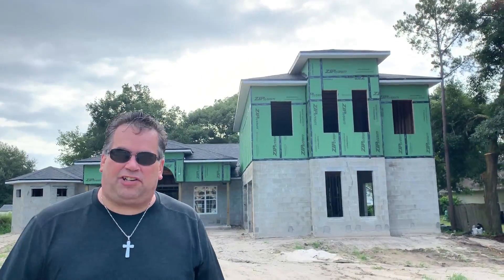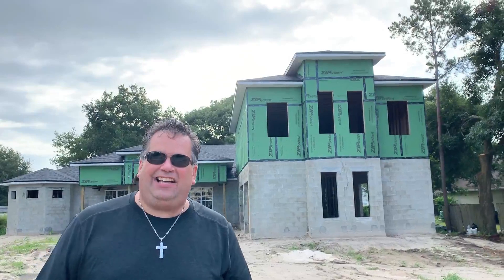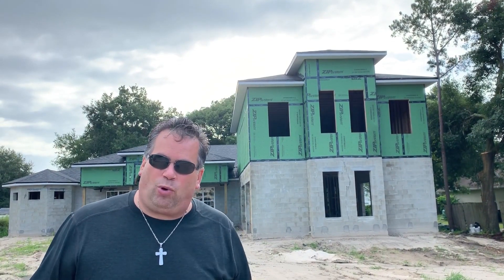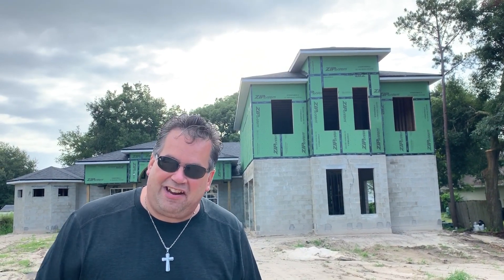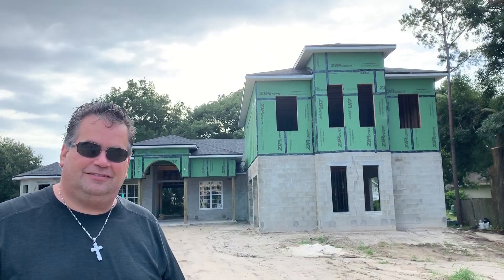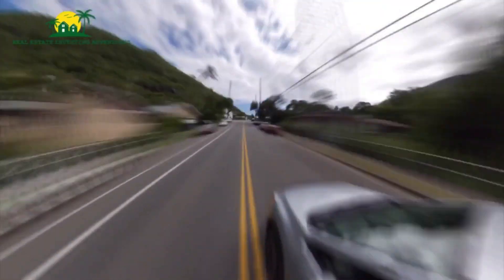Exploring the Real Estate Market in Winter Park, Florida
When you think of Winter Park, you may think of snow, but there is never snow in Winter Park, Florida unless there is a very rare winter storm.  The more you learn with real estate investing, the more confidence you will gain.  Confidence and knowledge will reduce fear and self doubt!  I am exploring new cities each week and sharing my real estate investing adventures with you!  This week my expedition takes me to Winter Park, Florida!  I will be Exploring the Real Estate Market in Winter Park, Florida!  This will cover many tips but also is a great resource for Beginners in Real Estate Investing!  In this Real estate Video Series, each week my real estate investing adventures takes me to various cities where I will explore and report back to you on each city I visit around the USA!

I believe many people would love to own some property or a house in Florida.  As I travel the country, many people tell me they want to buy a vacation home or rental property in the state of Florida!  Have you ever thought about real estate in another city or state from where you currently live?  I know I did, but I was a little concerned about being able to find deals in other real estate markets.

Real Estate Investing is fun and always an adventure!  As I consult with people all over the country, they often ask about places I visit throughout the country.  People ask, "How are other real estate markets and is it fun to travel and see all these places? "  Yes, it is so fun to make friends and talk about real estate!   As I travel, I will feature a new city each week in this Real Estate Investing Adventure Weekly Series.

Golden Nugget #1: It is usually a good idea to start your real estate investing near your home.  Try to go no more than 1 hour around where you live unless you need to go farther.  Looking at real estate early on the weekends can expand your search area without expanding the driving time!

Golden Nugget #2:  Always be patient when looking to invest in any area.  As you access various real estate markets, it is always a good idea to gather information, do your due diligence,  look at a lot of properties and make a lot of offers.  You want to get a great deal and patience will normally reward you!

This week my real estate investing adventure take me to the city of WINTER PARK, FLORIDA!

Real Estate Investing can be FUN and a Real Adventure! Believe and Achieve! - Joe Jurek

FOR YOUR REFERENCE - Winter Park, Florida Zip Codes
32751, 32789, 32792, 32803, 32814.

Fun fact: Lowest price house listed on the MLS in Winter Park, Florida (Sept. 2019) $166,300

Fun fact: Highest price house listed on the MLS in Winter Park, Florida (Sept. 2019) $6,995,000

Winter Park, Florida is in the county of: Orange county

Winter Park, Florida Population (as of 2010): 27,852

Winter Park, Florida Unemployment Rate: 3.0%

Florida's State Capital is Tallahassee, Florida

Florida's Nickname: Sunshine State

ABOUT THE AUTHOR:
Joe Jurek is a Real Estate Investor, Author, Public Speaker and Consultant. Joe has worked with hundreds of people throughout the country and provides consulting to new and experienced real estate investors alike.